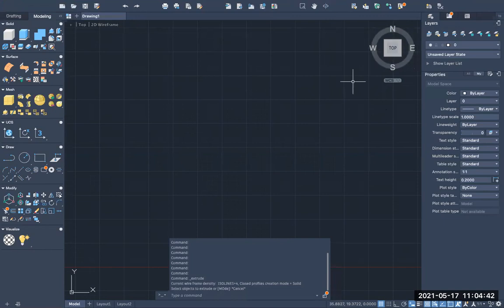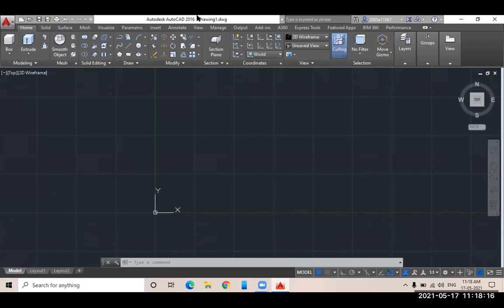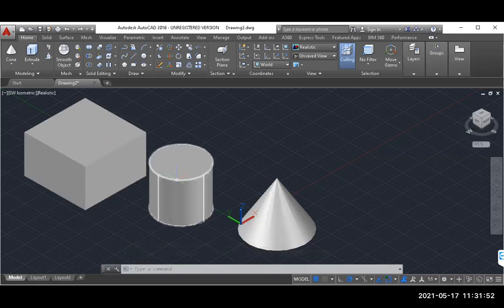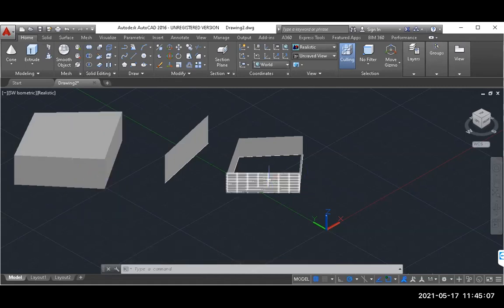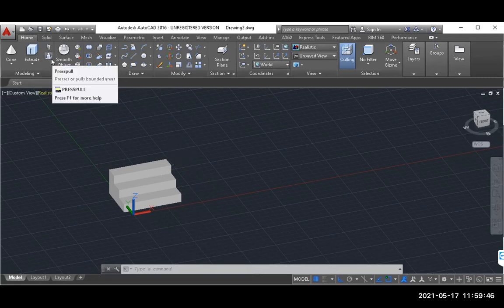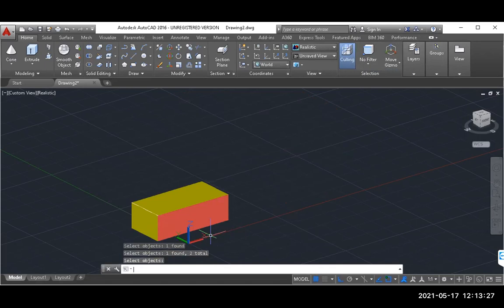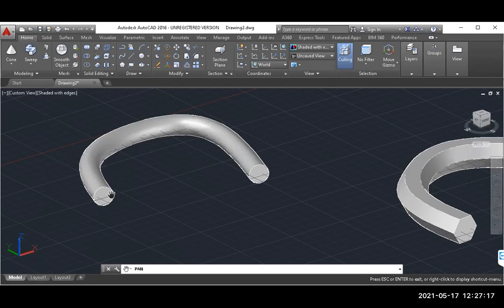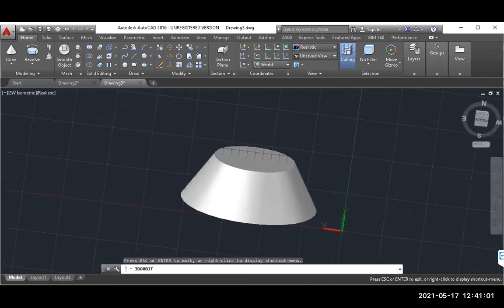AutoCAD - 3D Modelling class Date 17 May 2021